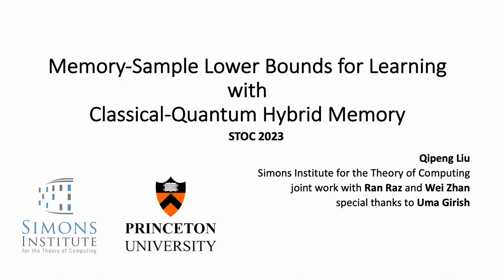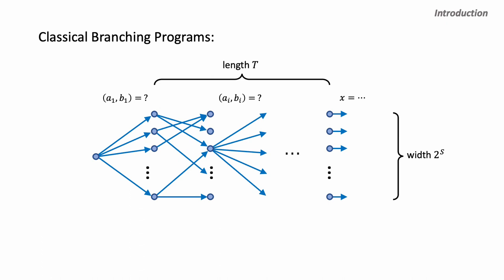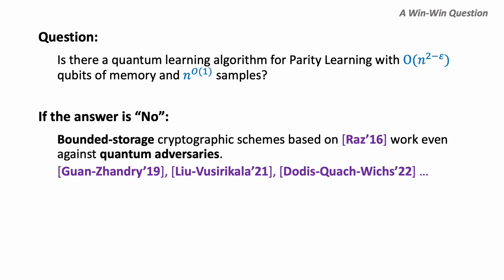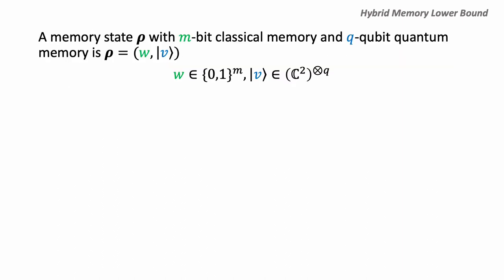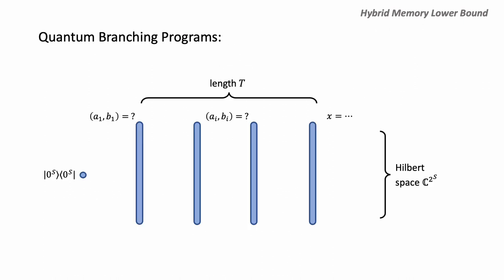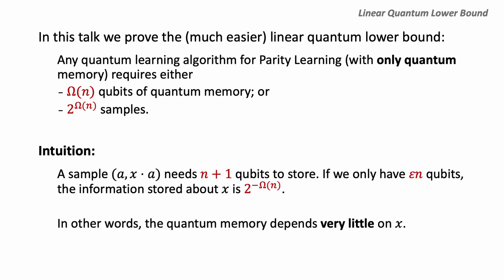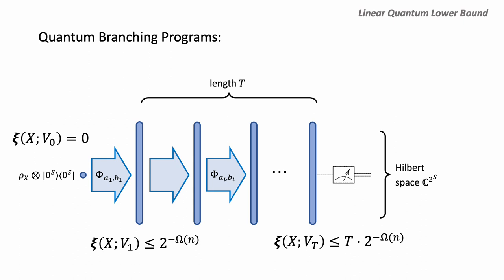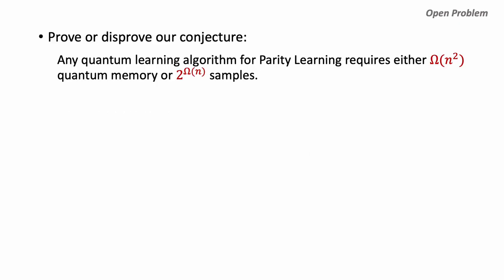STOC 2023 - Session 7B - Memory-Sample Lower Bounds for Learning with Classical-Quantum Hybrid Mem.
Memory-Sample Lower Bounds for Learning with Classical-Quantum Hybrid Memory.

Qipeng Liu (Simons Institute); Ran Raz, Wei Zhan (Princeton University)